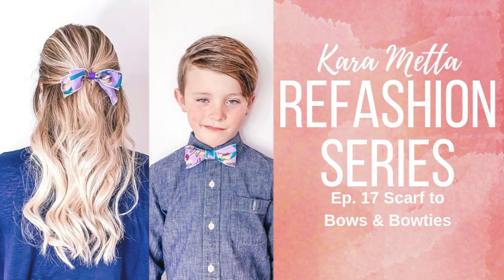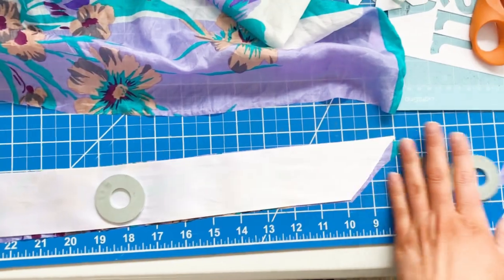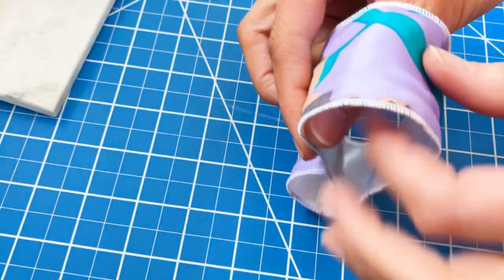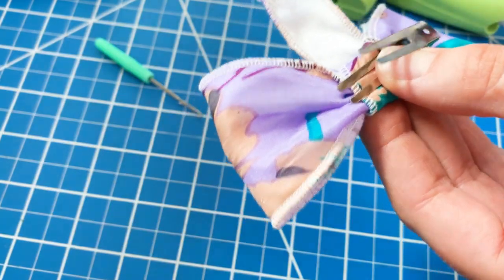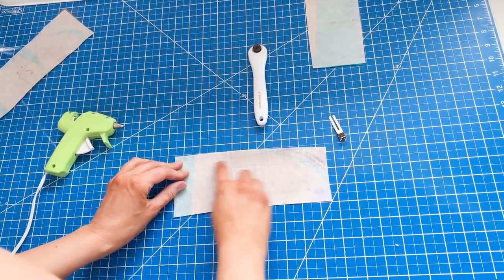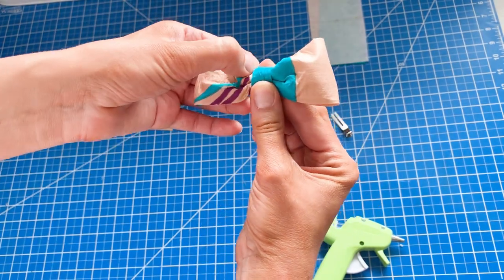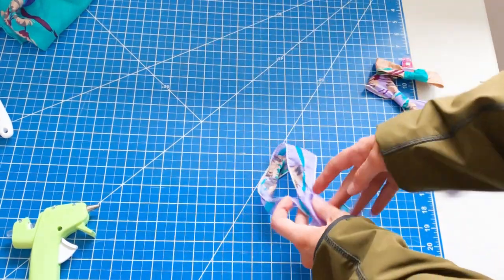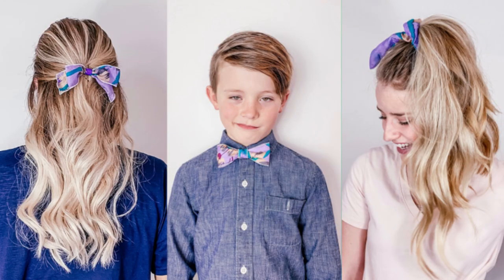Refashion Series Ep. 17 Bows from the Metta Scarf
In this video, I’ll show you how to transform a scarf into bowties or a hair bow. Click “SHOW MORE” for more info.

I like to make sure the settings are on HD for best viewing quality.

Silk Bow Tie Tutorial: 0:33
No-Sew Silk Bow Tie Tutorial: 4:28
Cam's pickup line: 6:06
Silk Sailor Bow Tutorial: 6:32

I inherited this scarf from my Grandma, Metta.  I had so much fun turning into a scrunchie for my sister last week.  This week I’ll show you how I used some of the remaining fabric to make bowties for my older boys, and a sailor bow for my hair.

Sewing Machine